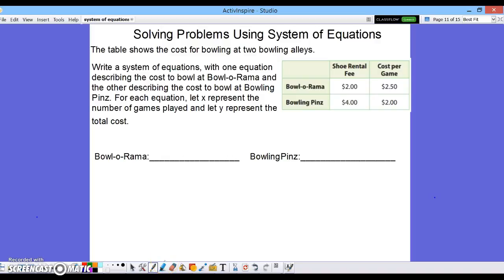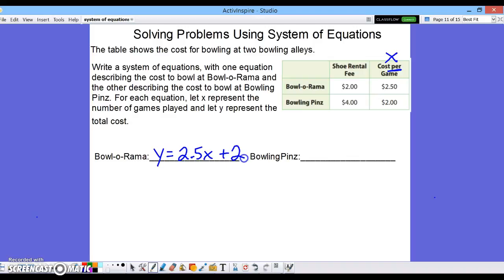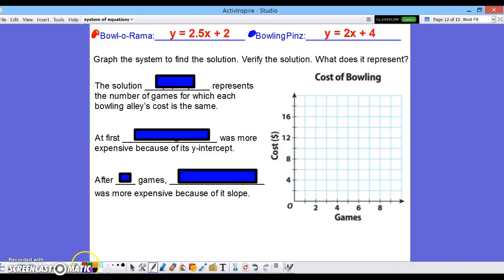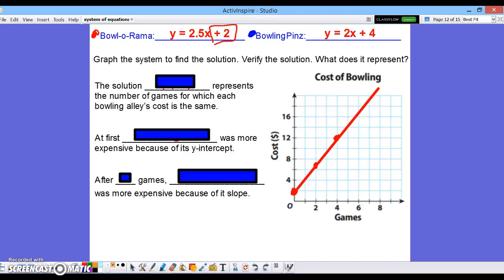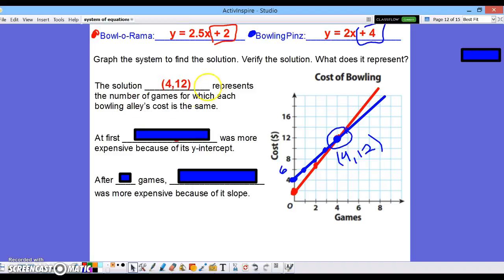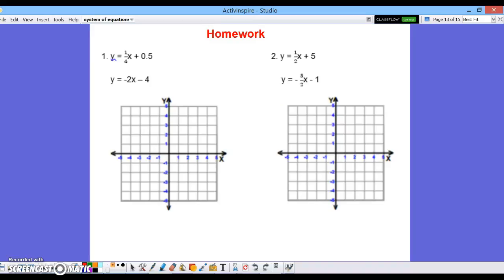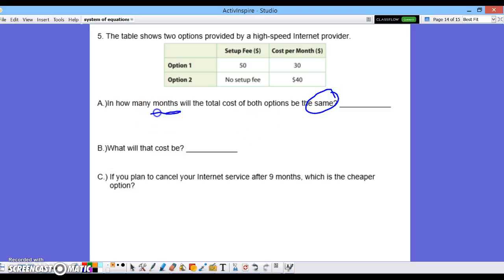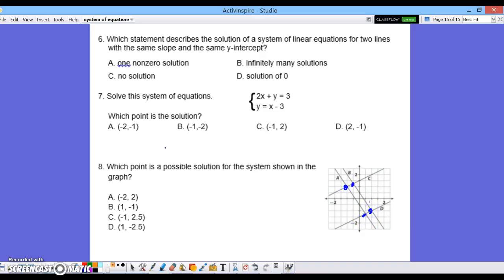Solving Systems of Equations #2